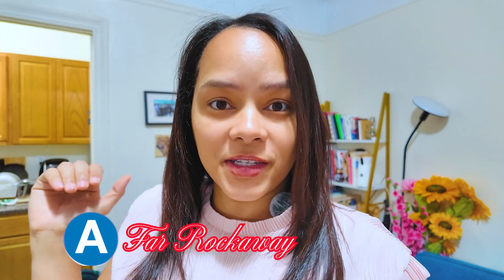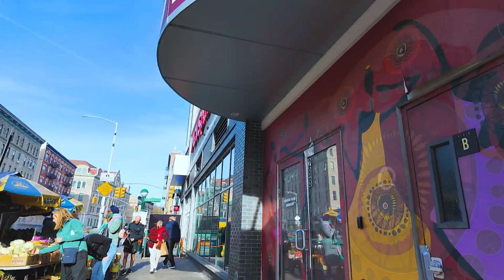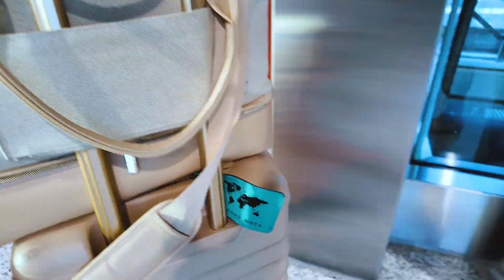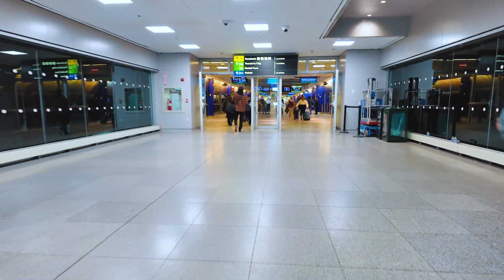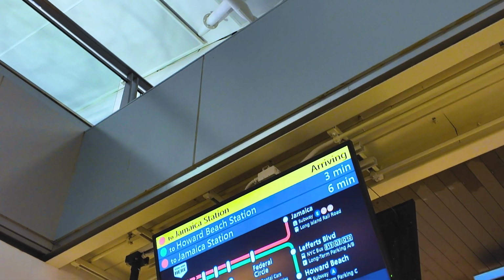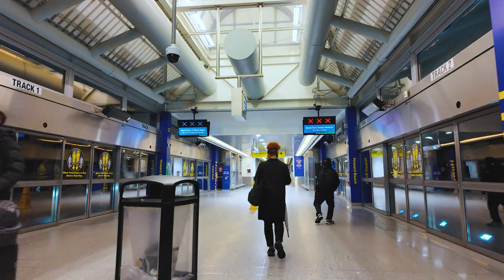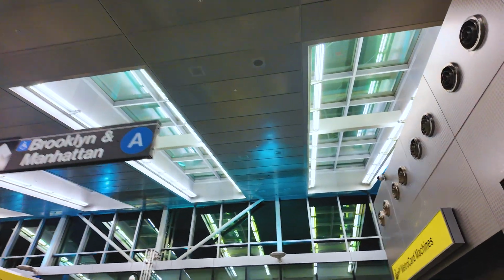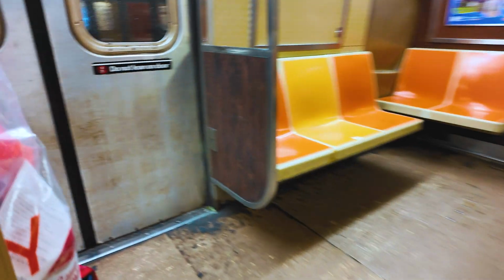VLOGMAS in NYC | How to Get to Manhattan From JFK Airport and Back Using The NYC Train System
On day one of Vlogmas, I will show you how to get to Manhattan from JFK airport or the other way around, getting to JFK airport from Manhattan or Brooklyn. We’ll be taking three trains, the A train, the 3 Train, and the AirTrain, which you take at JFK to get to the different terminals.

00:00 Introduction
00:11 I'm doing Vlogmas
00:29 We are going to JFK
00:56 How much I paid for a taxi to Manhattan from JFK
01:38 I'm traveling to the Dominican Republic
01:51 The train you need to take to go to JFK
02:55 The downside of taking the train to JFK
03:48 What to keep in mind when taking the NYC subway on a weekend
04:37 The other NYC train that takes you to JFK
04:48 How to get to JFK by taking the 3 train
05:13 How much does it cost to take the train to JFK
06:43 At the airport in the Dominican Republic
07:15 Taking the train from JFK to Manhattan
08:42 Other trains to take from JFK to the city center
10:48 Taking the A train to Manhattan from JFK
11:19 How much the AirTrain at JFK cost
12:52 Howard Beach Station at JFK
13:19 The cold weather in NYC
13:38 Download the MTA app for navigating the subway

Shop my luggage:
Beis The Carryon Luggage:

🗽Coming to New York City? Check out this carefully curated full-day downloadable Travel Itinerary I've created for your travel needs :)

🎥**My Gear** 🎥
My Vlogging Camera

Help your channel grow with TubeBuddy, use the link below to sign up!